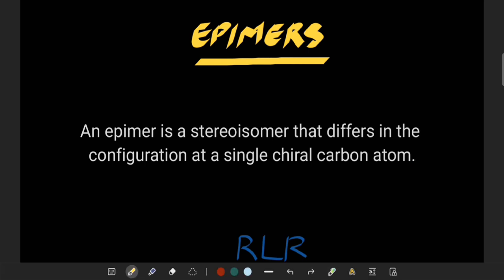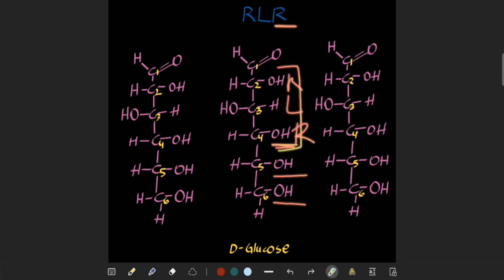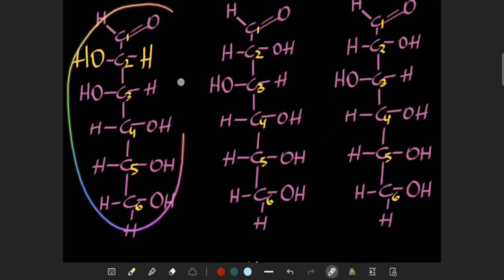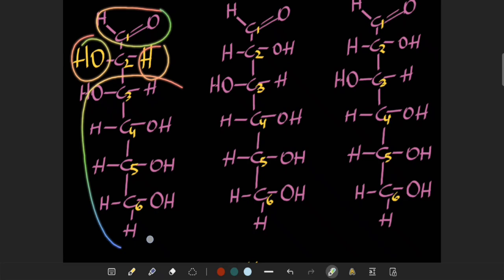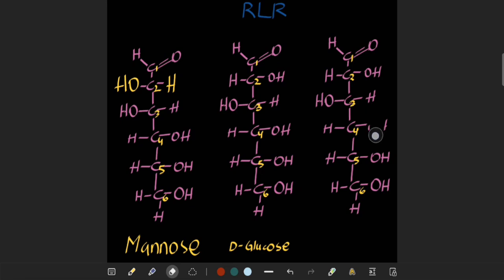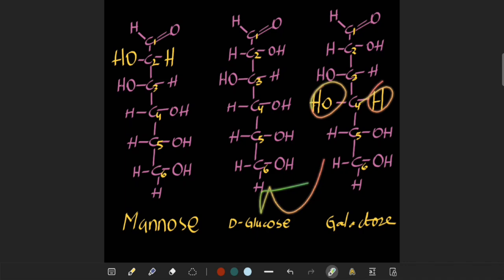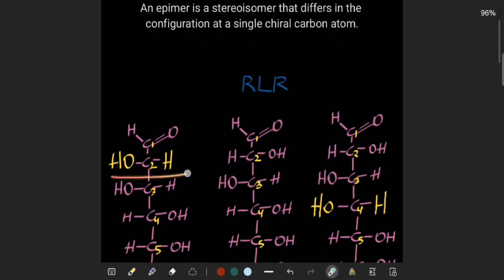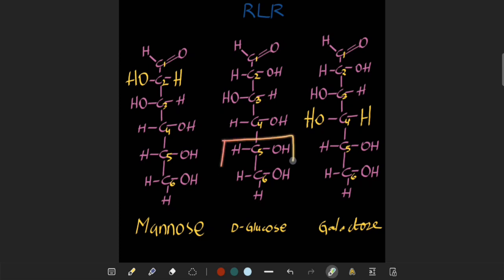What Are Epimers? | Glucose vs Galactose vs Mannose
In this short and easy explanation, we’ll understand what epimers are in carbohydrate chemistry, focusing on glucose and its epimers: mannose and galactose. You'll learn exactly which carbon atoms differ in configuration and how these simple structural changes lead to different sugars.
Whether you’re a NEET aspirant or studying biochemistry, this will help you visualize and remember epimers clearly!

👉 Covered in this video:

What are epimers?

Glucose vs Mannose (C-2 difference)

Glucose vs Galactose (C-4 difference)

Quick comparison with diagrams